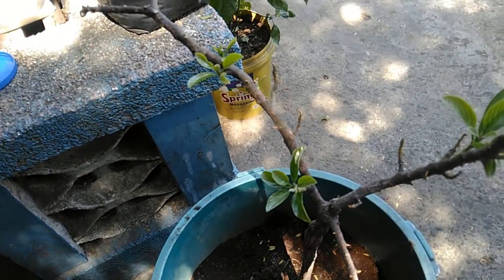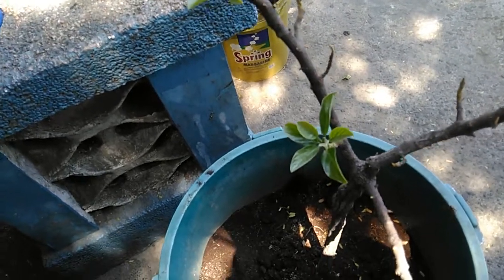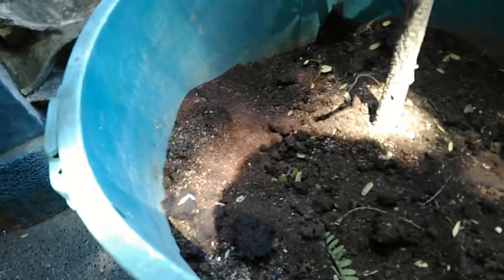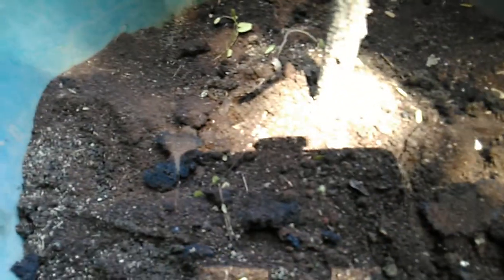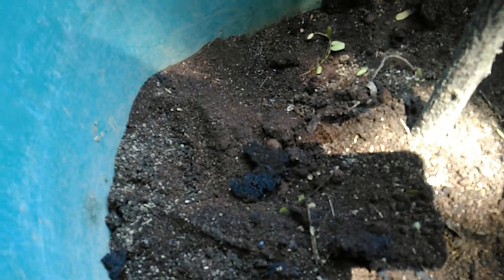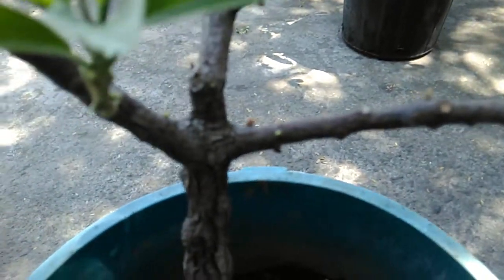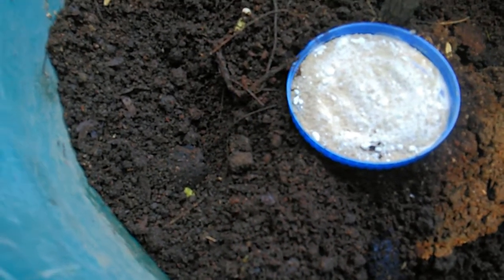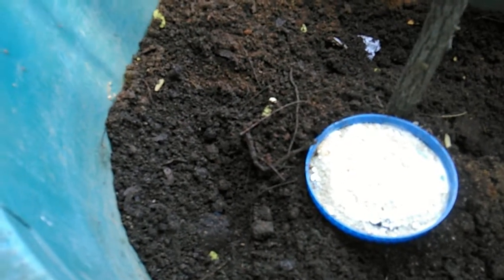Ant Infested Avocado Tree in Container